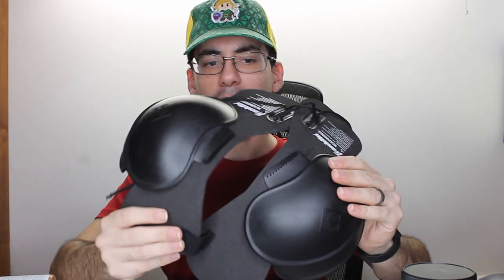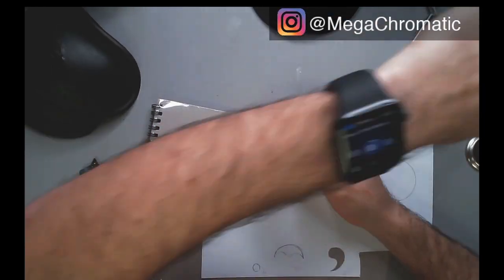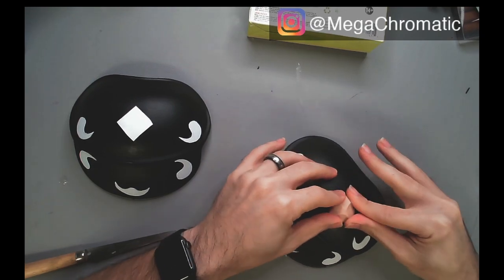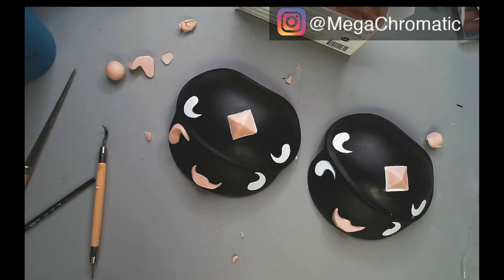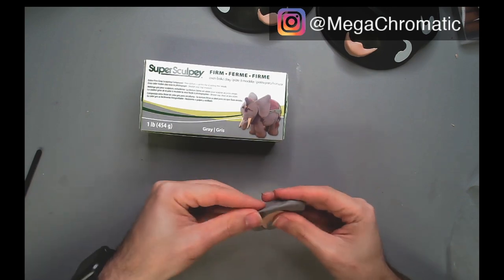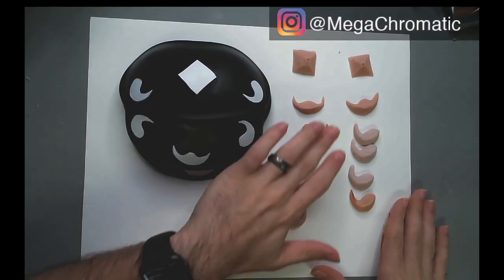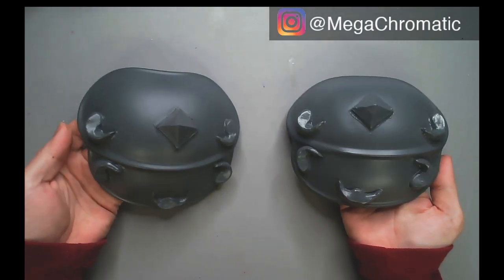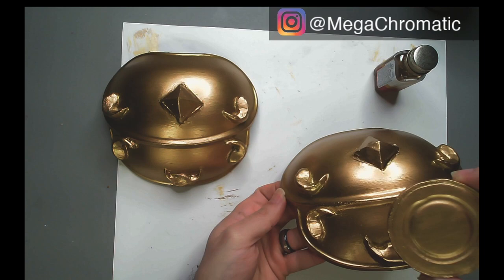How to Build Zelda Armor pt. 2 (Cosplay)